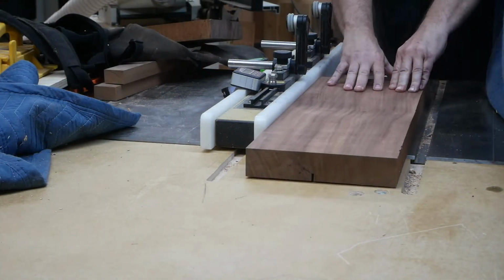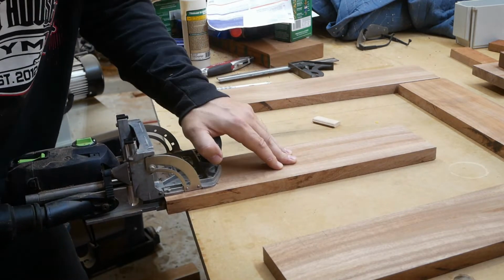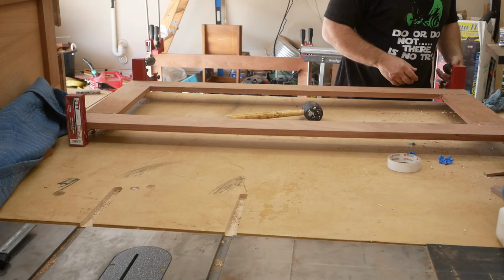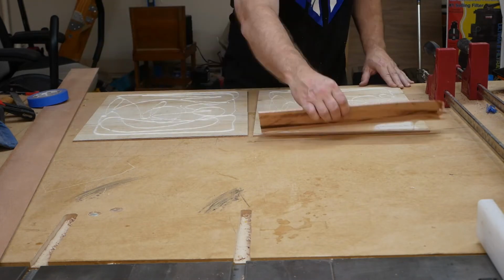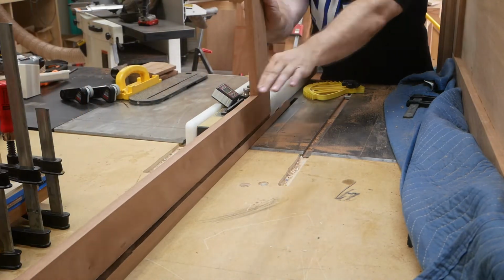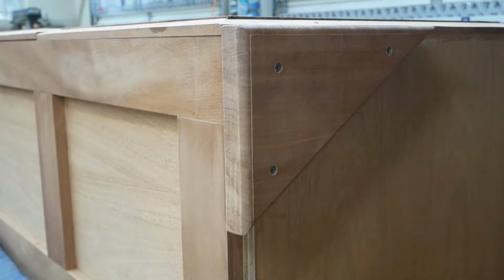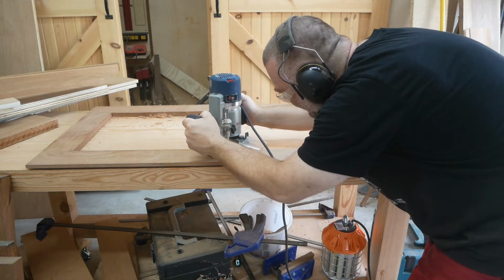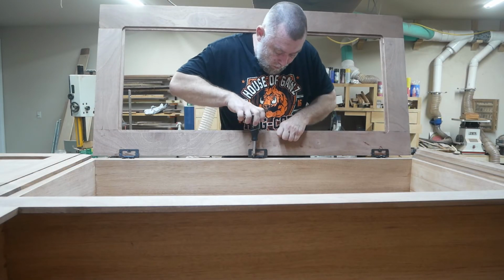BIGGER CABINET CIGAR HUMIDOR PART III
IN PART 3 —I MAKE THE DOORS AND ATTACH THEM TO THE CARCASS